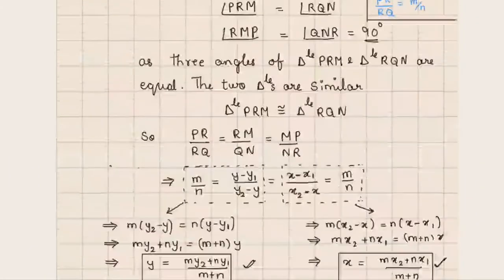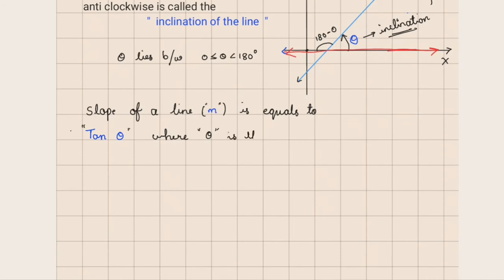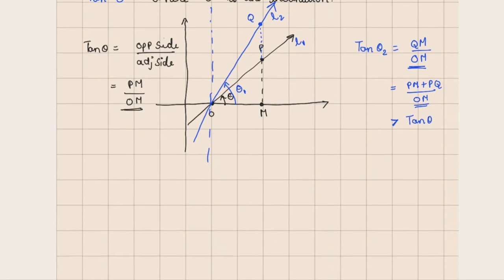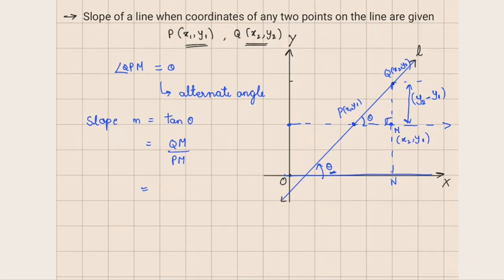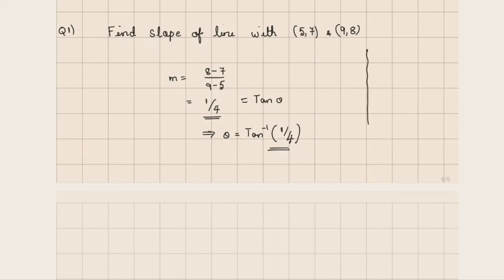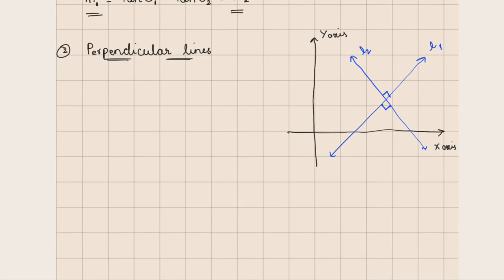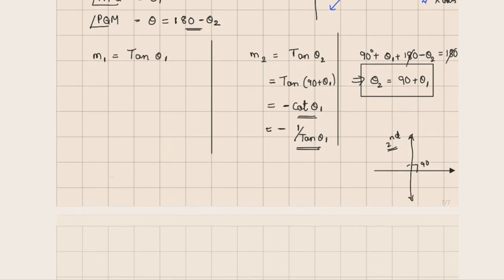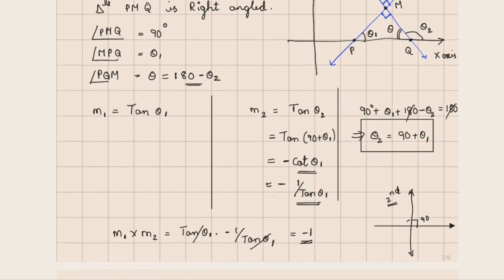STRAIGHT LINES | Lecture - 02 | INTER 1ST YEAR Mathematics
00:00 Recap
01:05 Slope of a Line
04:41 why tan is used for Slope
10:00 Slope of Line when any two points is given
15:50 Example on slope
17:10 Condition for parallel
19:25 Condition for perpendicular lines
26:30 Quick review